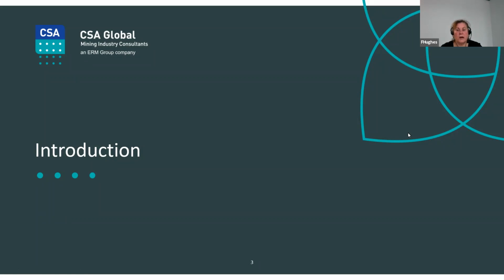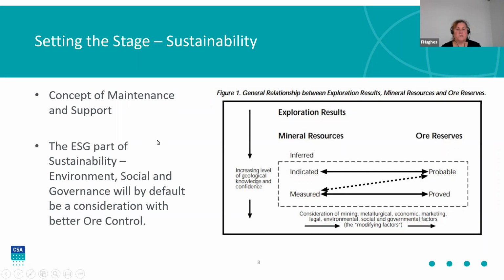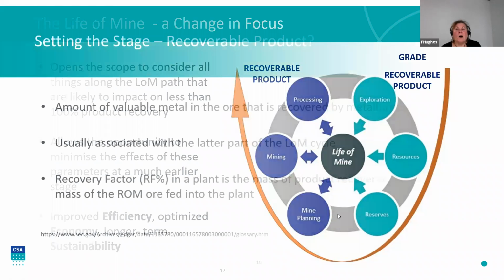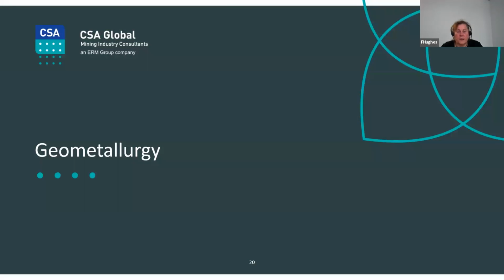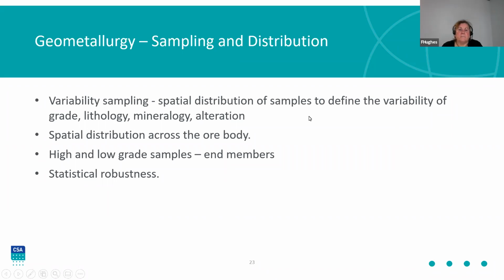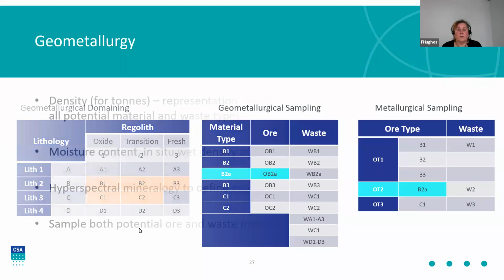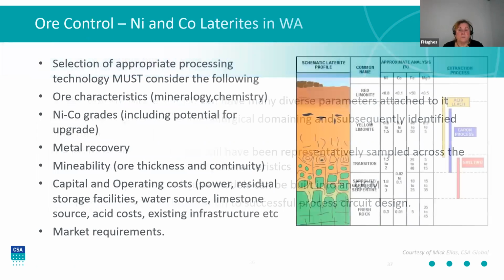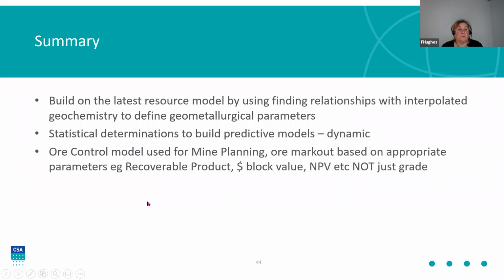Felicity Hughes presents 'Ore Control - Improving Economic Efficiency & Sustainability in Mining'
Felicity Hughes (Principal Consultant, CSA Global) presents:

'Ore Control - Improving Economic Efficiency and Sustainability in Mining'

Recorded for the July 2021 GSA Specialist Group in Economic Geology Facets of Exploration Webinar.

Abstract: A geometallurgical approach during the early stages of the LoM cycle will deliver critical information required to understand, recognise, identify, and define those parameters, which can and will affect product recovery at the back end of the LoM. This critical path however is often overlooked until a much later stage in the cycle. An Ore Control model builds on resource or grade control models with the addition of critical information such as material and ore types, product recoveries, waste, acid consumption and reagent costs, defined at both a local and detailed scale (geometallurgical) as well as proposed mining scale (metallurgical). The use of an Ore Control model for control of mining and processing activities will deliver improved economic efficiency for the middle and back ends of the LoM cycle, provide opportunities for optimal recovery of product, and better ensure longevity and sustainability in mining practices.

Biography: Felicity Hughes is a geologist/geochemist and possesses more than 35 years of experience in a wide range of commodities; ranging from grassroots exploration planning and management, due diligence, resource evaluation, feasibility, mine grade and ore control and geometallurgy. She has worked on the development and management of geological, beneficiation and geometallurgy models for a number of commodities. Felicity has worked in Australia, Brazil and Zambia and has successfully run her own consultancy for more than twenty-five years.